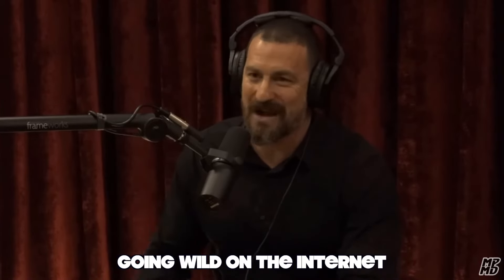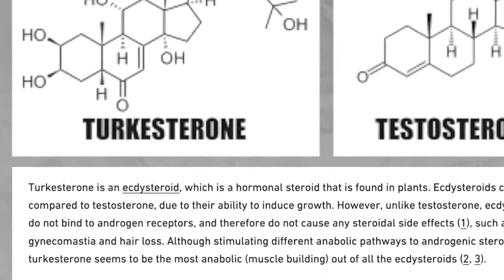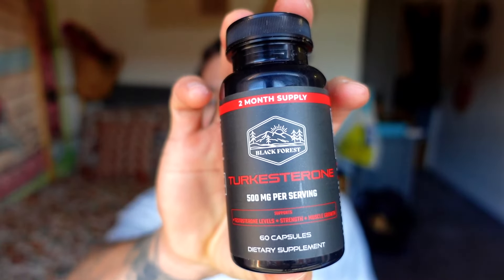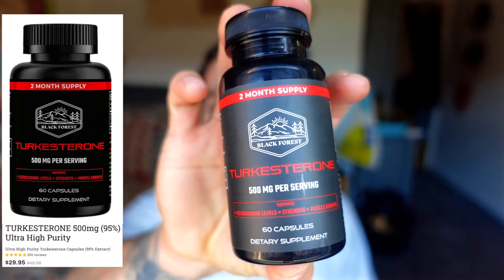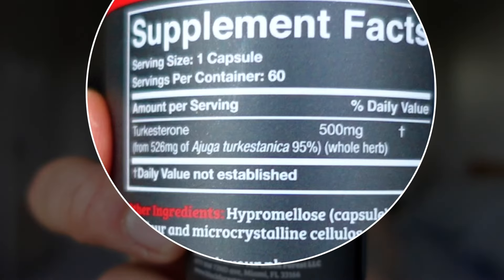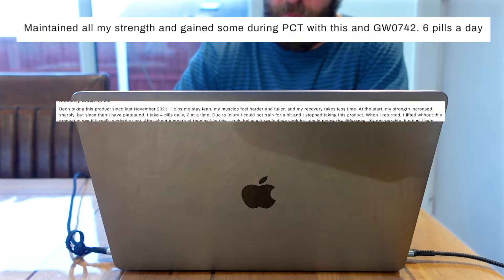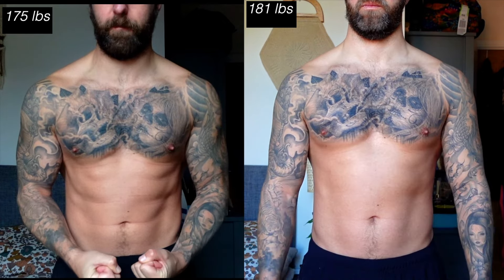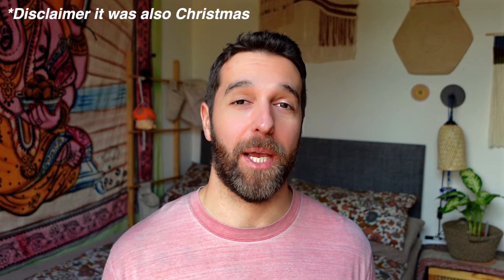I Took Natural Steroids for 30 Days | Turkesterone Results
I know I am a little late to the party but I decided to see if the natural steroid Turkesterone really did have anabolic effects and if I could gain pounds of muscle in just thirty days.
(MY CAMERA GEAR & PRODUCTS I USE)
AMAZON SHOP //